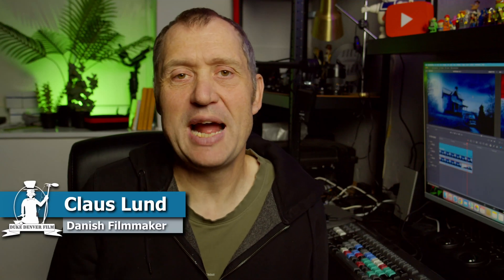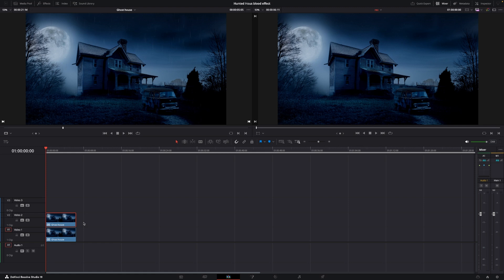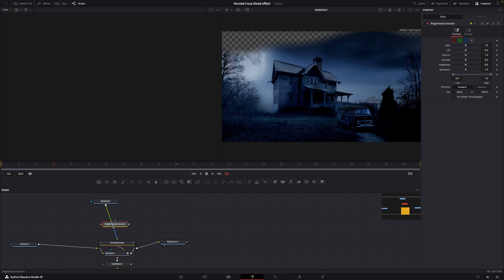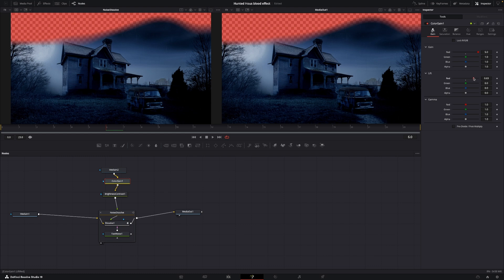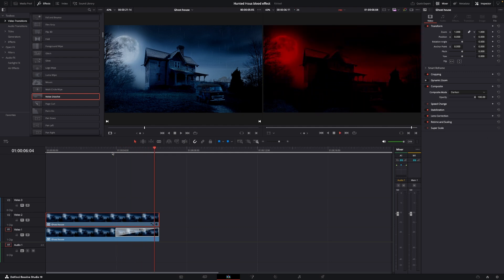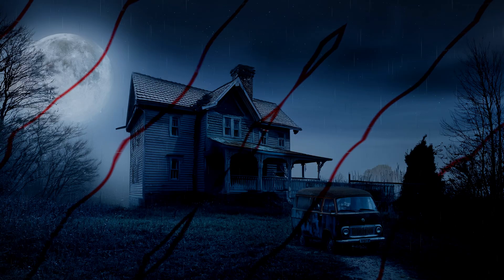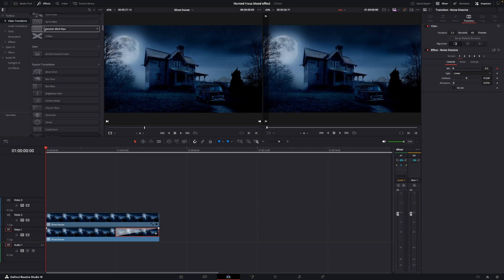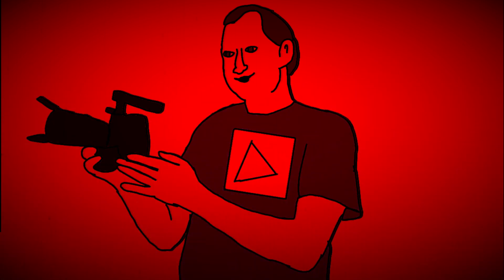DaVinci Resolve 19 Tutorial⎜Easy Blood Dripping Effect⎜Halloween/Horror Movie effect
It's halloween and in this DaVinci Resolve 19 tutorial, you will learn how to make a super easy blood effects using the edit page and fusion.

00:00 - Intro
00:39 - Setup of the effect
01:35 - Modify in Fusion
03:55 - effect composet
05:08 - 5 different versions
05:46 - save the effect and use it again
06:20 - ad another ingredients